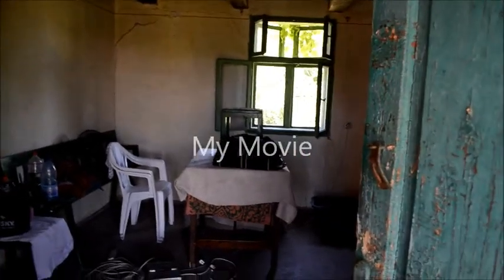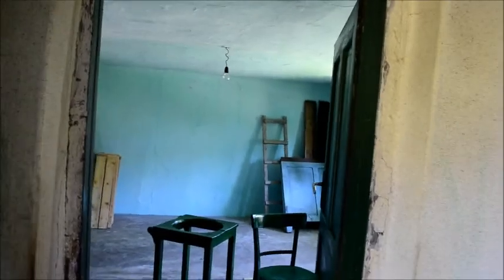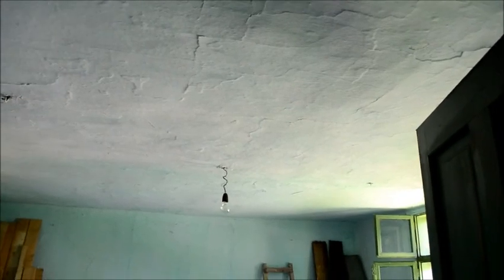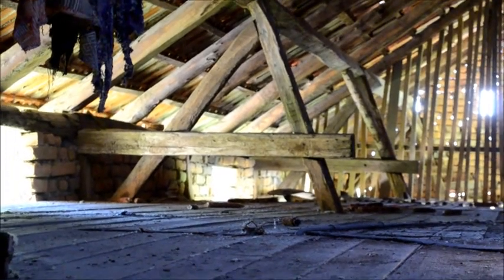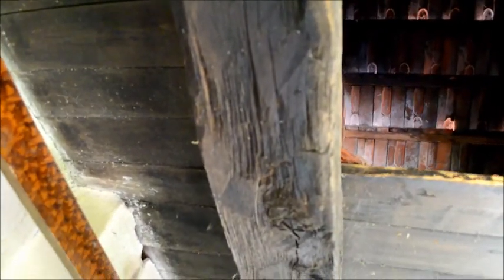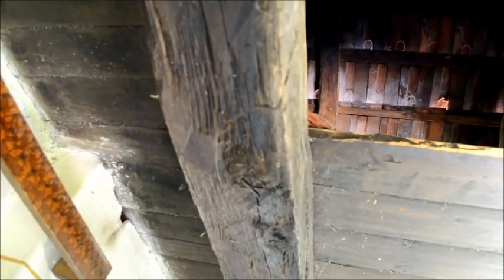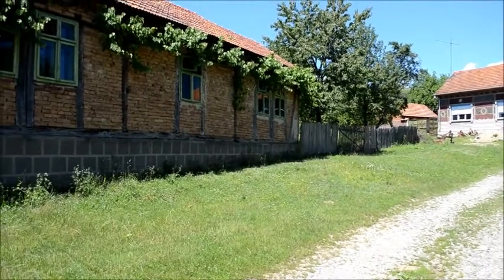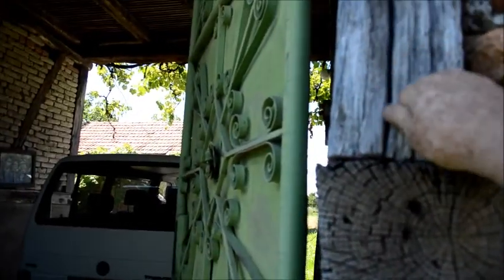Land of Promise Construction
A 10 minute video of the main building at the Land of Promise, Pestere, Romania.